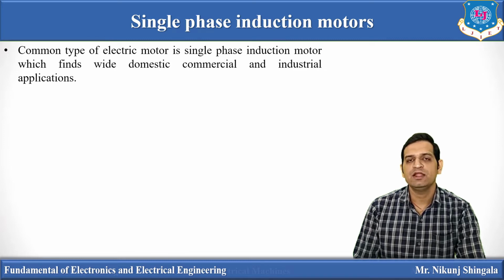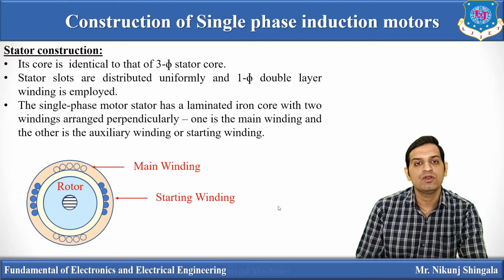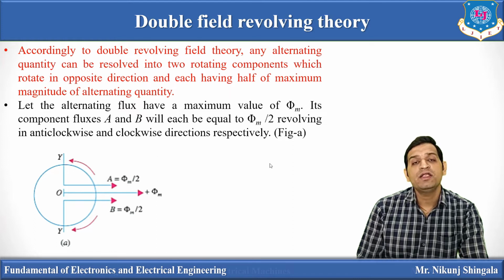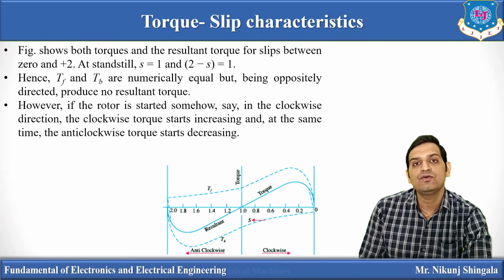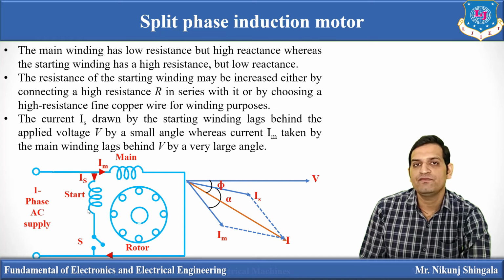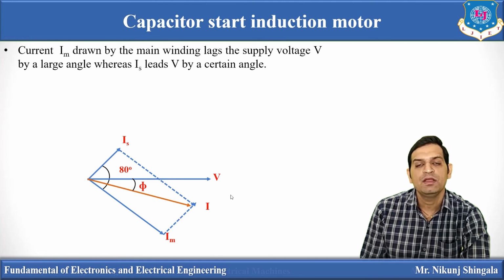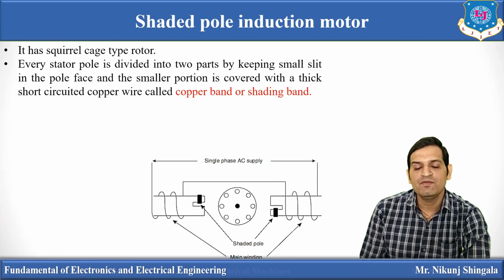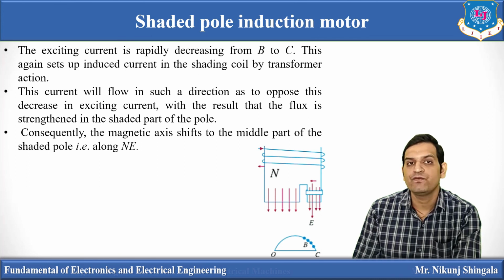Lec-33_Single Phase induction motor |Fundamental of Electronics and Electrical Engineering| First ye